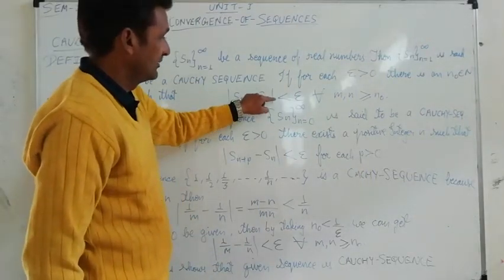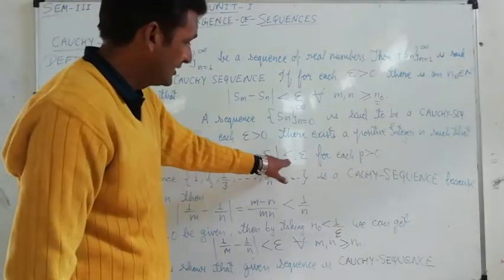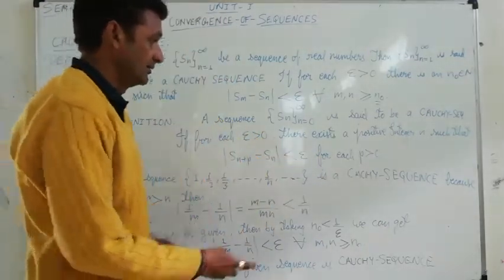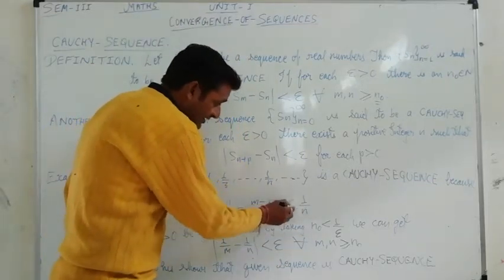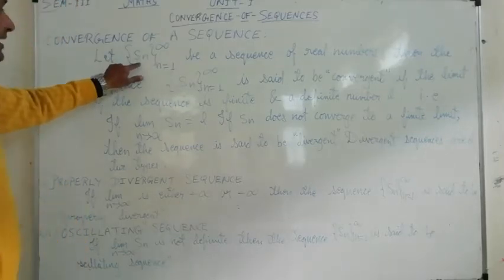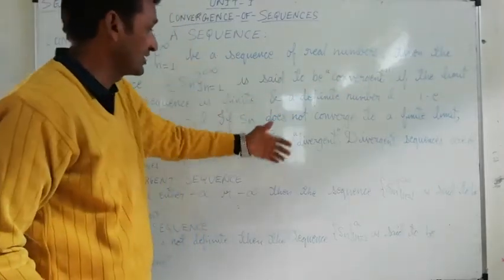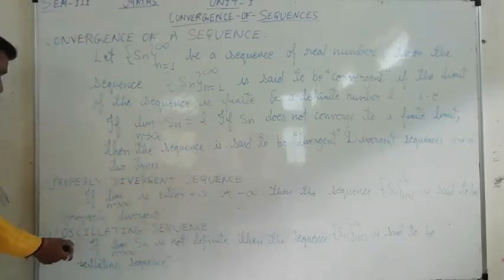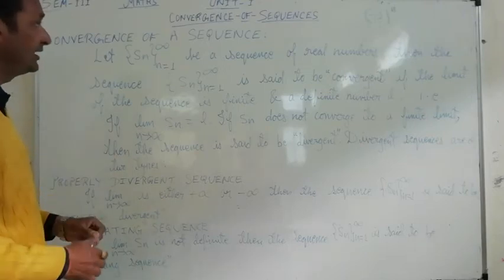ConvergenceOfSequence Unit1 BSc Sem3 MathsSolutions VikramUniversity